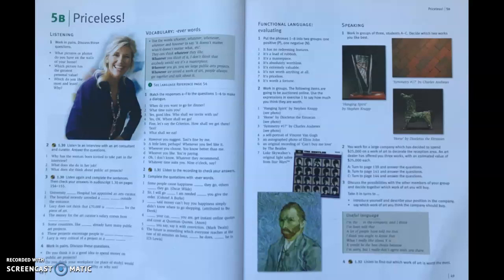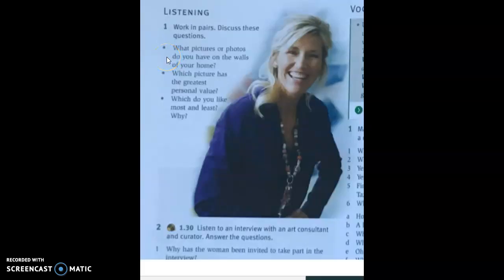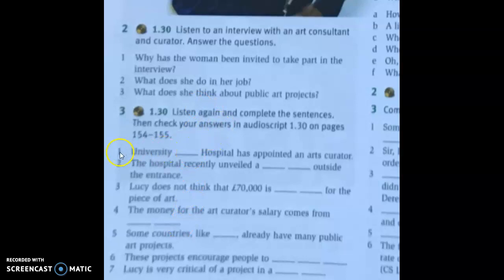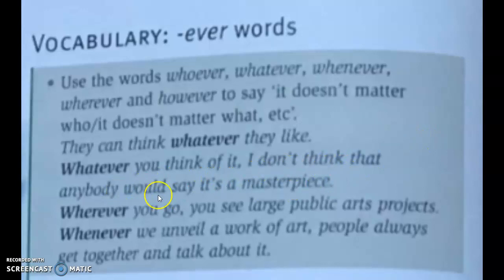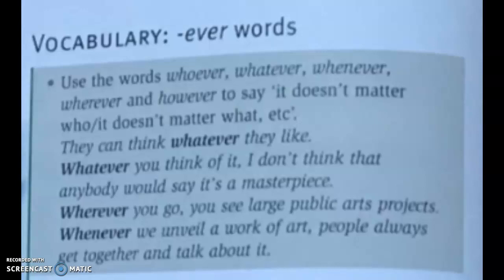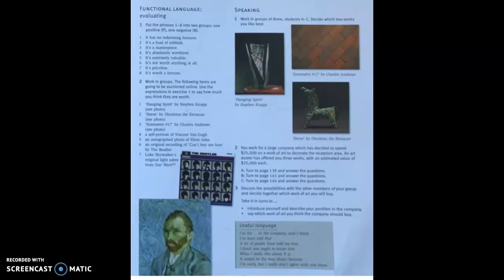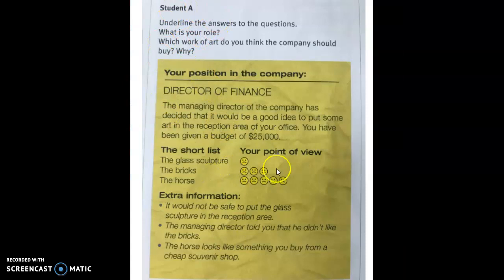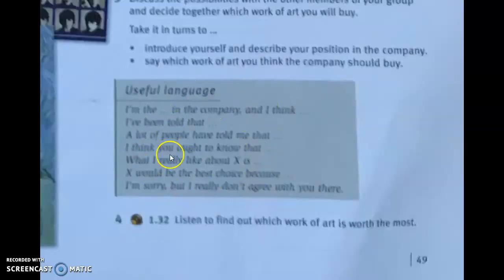Upper intermediate -ever words and functional language of evaluating